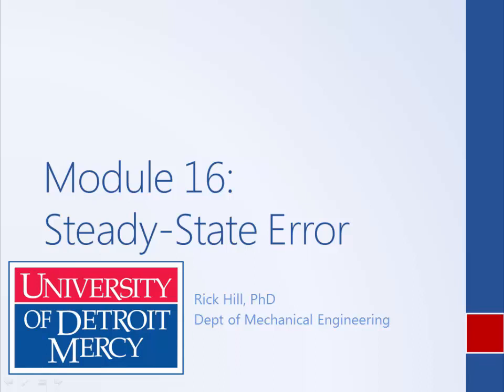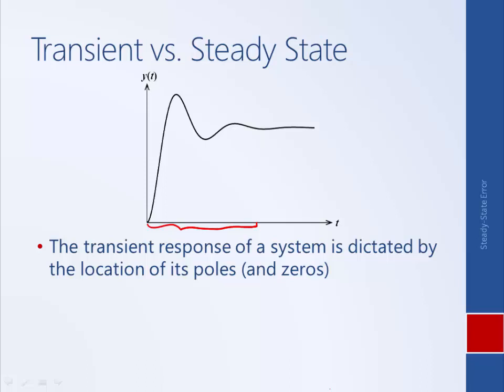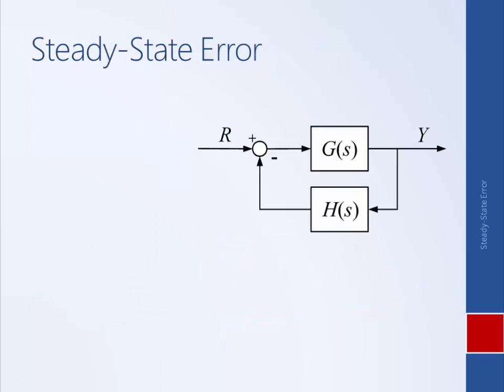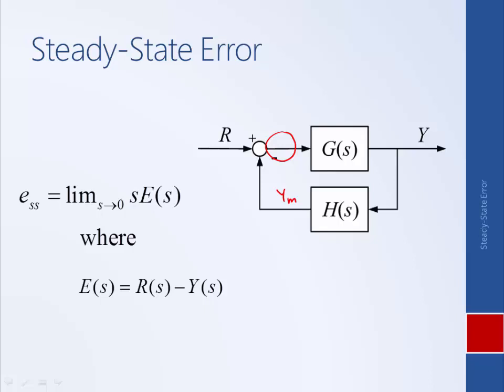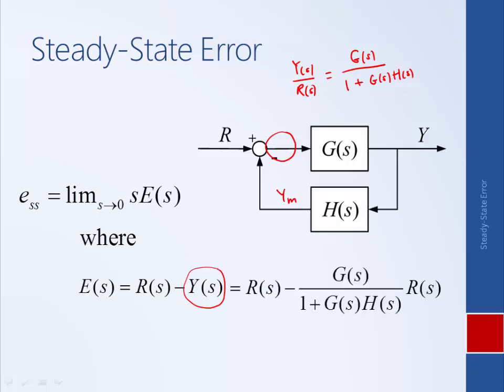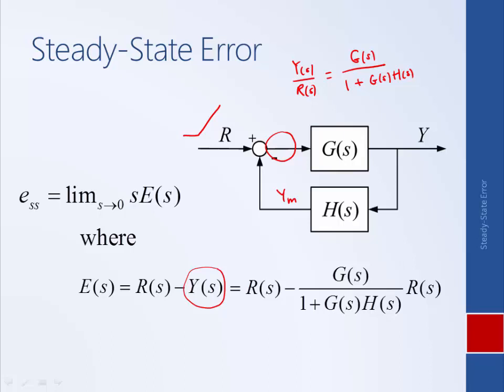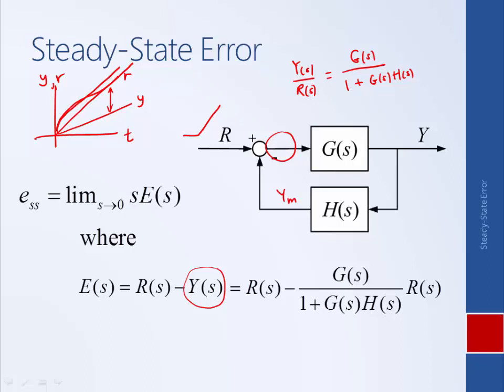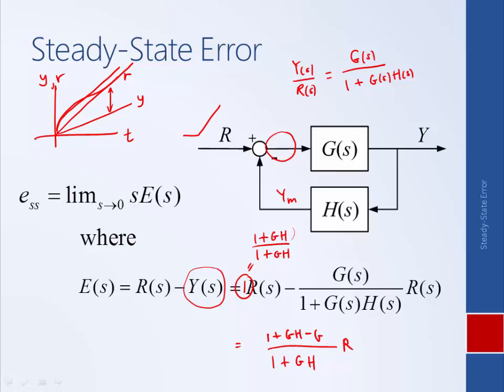System Dynamics and Control: Module 16a - Intro to Steady-State Error